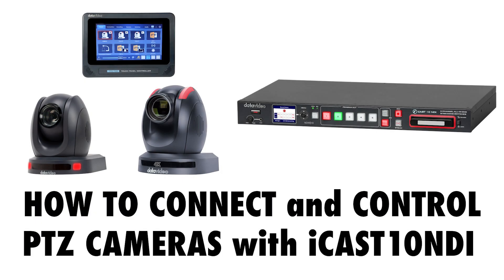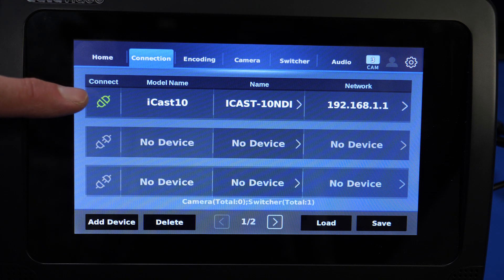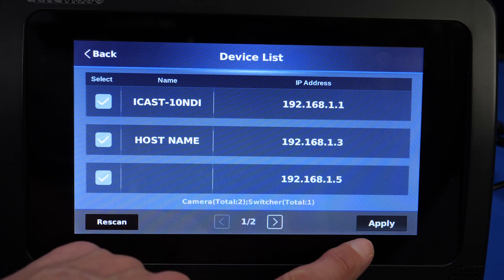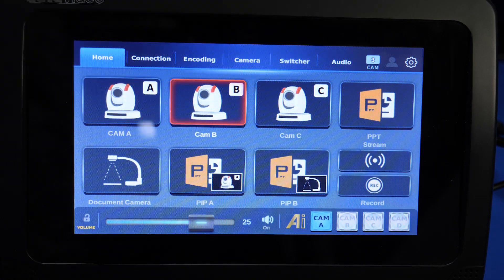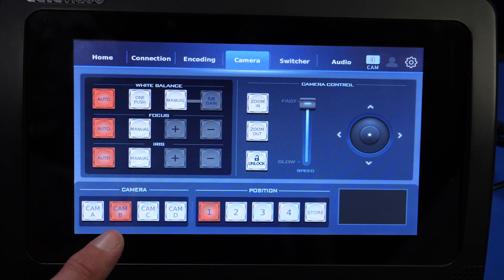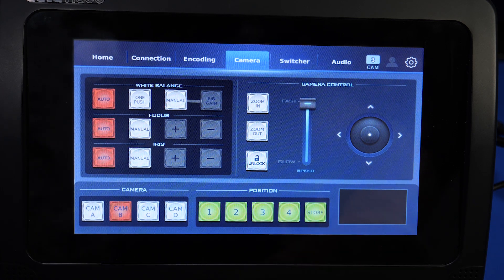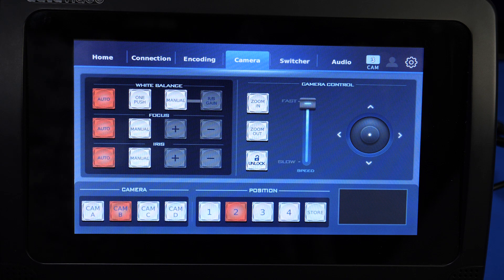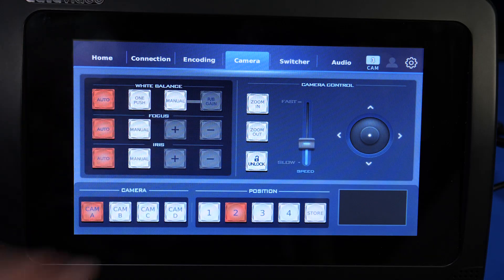iCast10 NDI Tutorial 3 | How to Connect and Control PTZ Cameras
Connecting your iCast10NDI Hybrid Event Switcher to the TPC-700 Touch Panel Controller gives you better control of your presentations, and the presenter can even switch their own live stream. The iCast10NDI Hybrid Events Switcher is a powerful 5-Channel All-in-one Streaming Solution with camera control. In this tutorial series, we will help you get started with broadcasting your live event using the iCast10NDI.